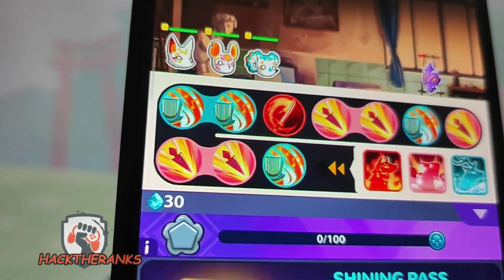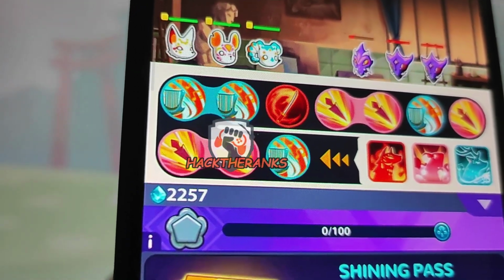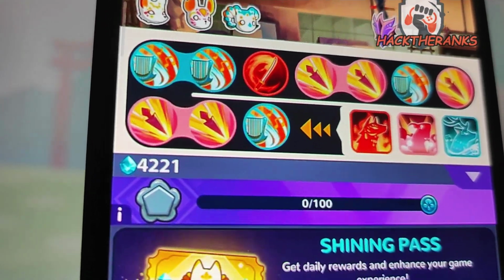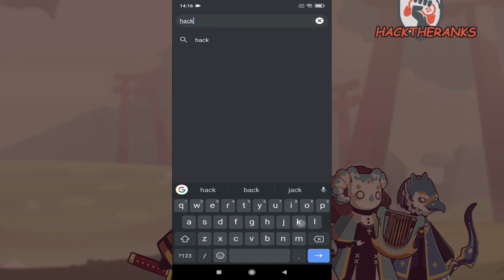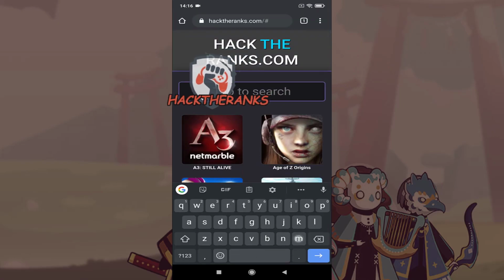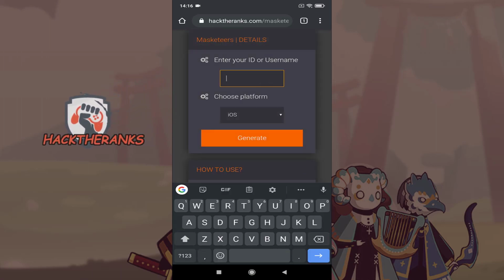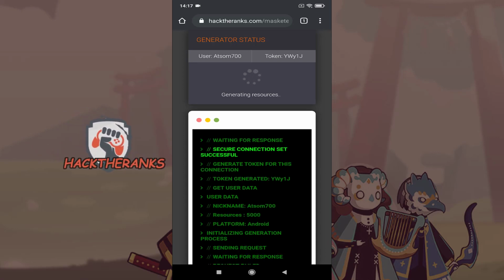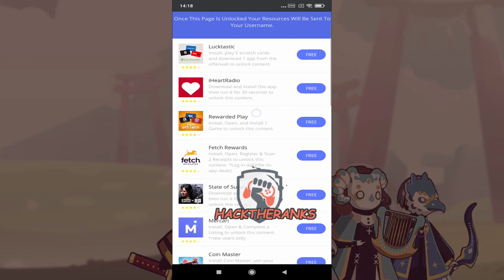Masketeers Hack Guide 2023 ✅ - How To Get Crystals With Masketeers Cheats 🔥 iOS/Android MOD APK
Hi there game lover! Here we are relating you our update and better Masketeers hack Tutorial. Our Masketeers Cheats Guide works on Android and iOS Mobile systems. Using this method anyone can easily acquire thousands of Crystals and also massively improve gaming experience. Everything you require to do is stick to our video guide. Enjoy!

How to hack Masketeers? It is an easy as pie procedure if you follow these quick actions, you'll be able to do it in just a matter of minutes.
Masketeers MOD APK is developed and protected by the best coder, This Masketeers hack has been used by manies users now, we obtained fantastic reviews and has no bad feedbacks froom them.